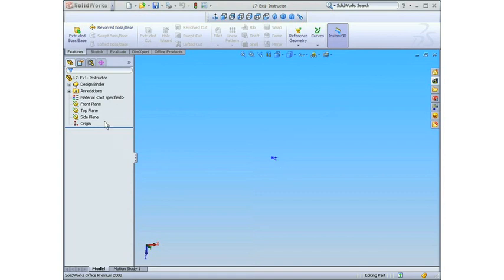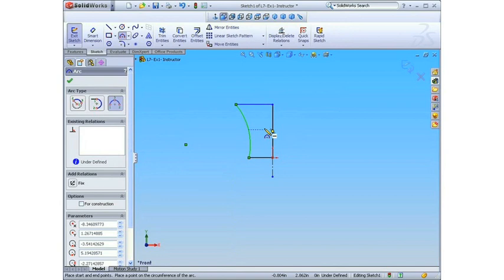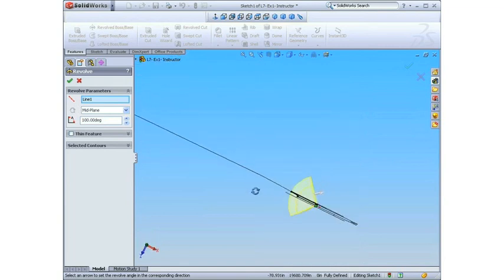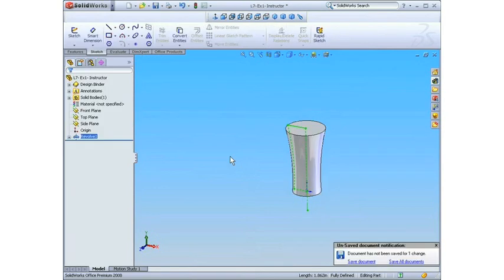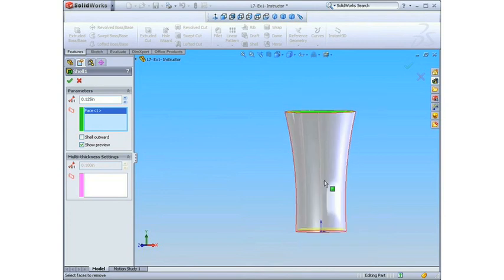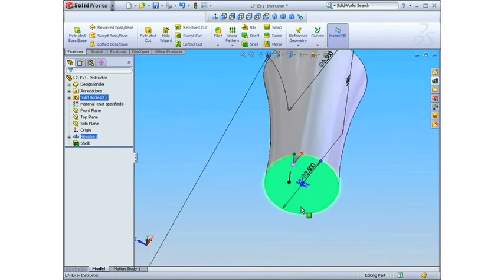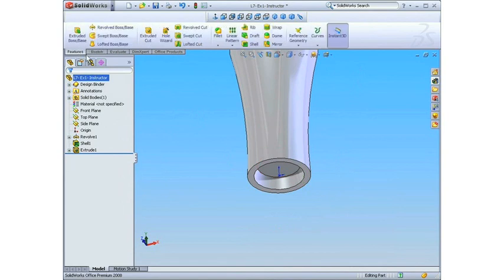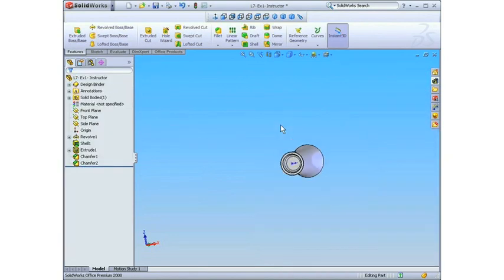Bài 53 : Ví dụ 01 ( Chapter 07 - Revolves, Champers & Shells)